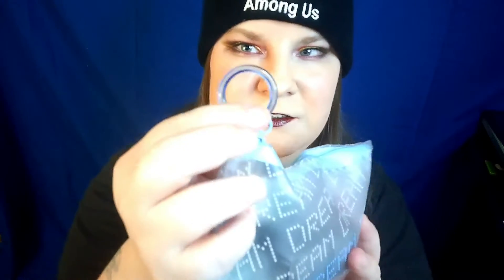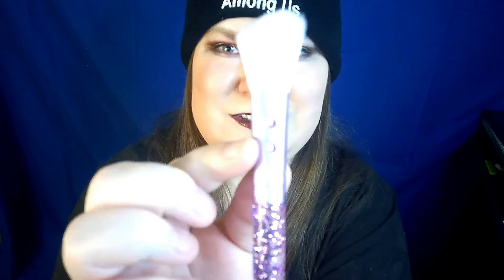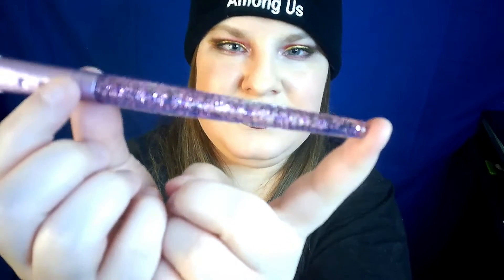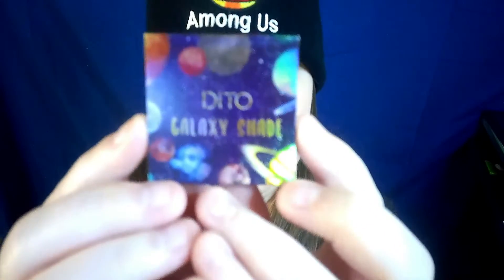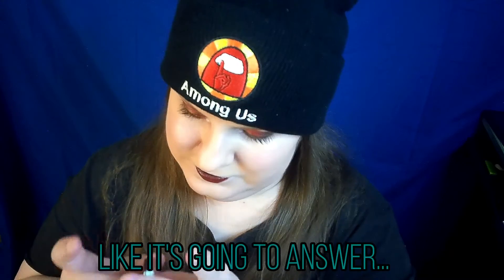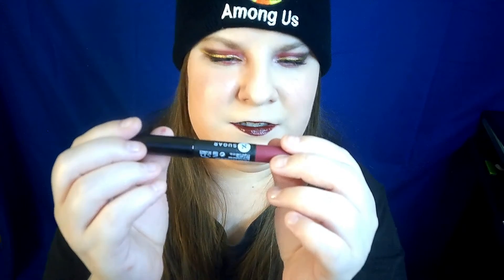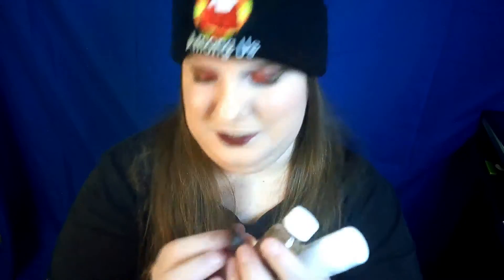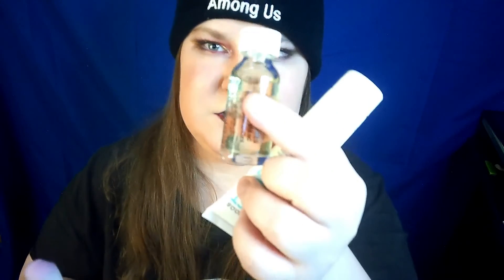IPSY Glam Bag January 2021 Unboxing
Interact with me:
(all donations will go to food/bettering my setup and moving to a safer place)

All games belong to their creators all.commentary is my own opinions